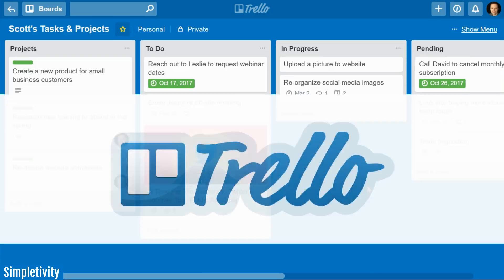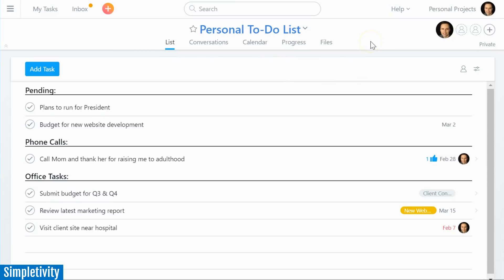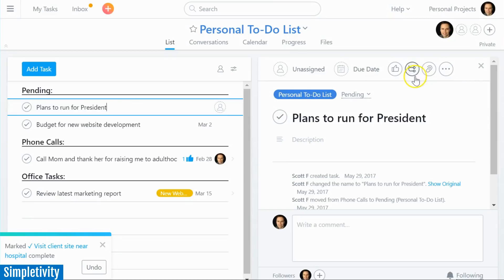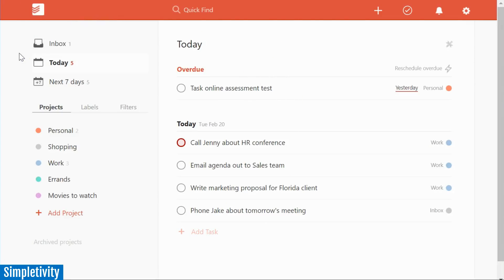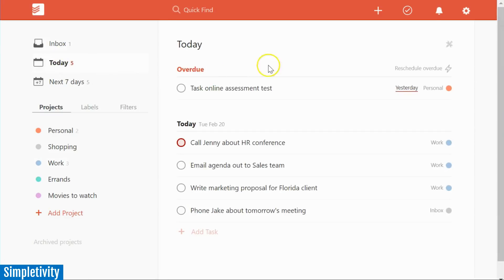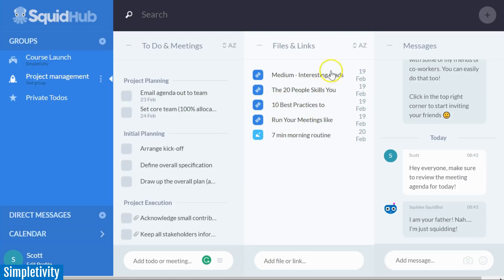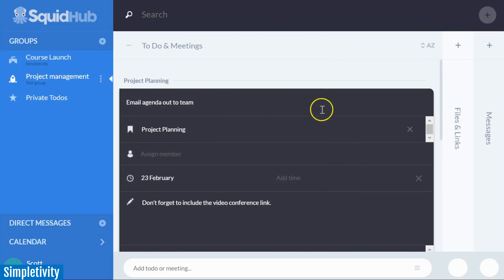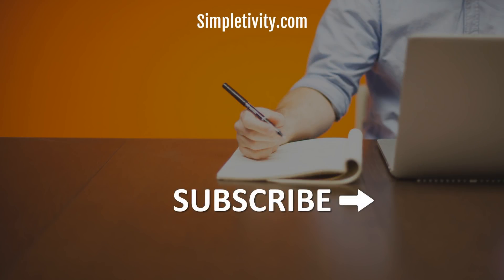3 Trello Alternatives (Asana, Todoist and SquidHub)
Trello is a great tool for managing your projects… but maybe it’s not the best fit for you. That’s okay because there are several great alternatives to Trello to help you get more done.

In this video, Scott Friesen shows you three additional project management tools: Asana, Todoist, and SquidHub. Each has its own benefits and advantages depending on what you are wanting to accomplish.

So sit back and enjoy this tour of great project management apps. Who knows, you might just find a new favorite!